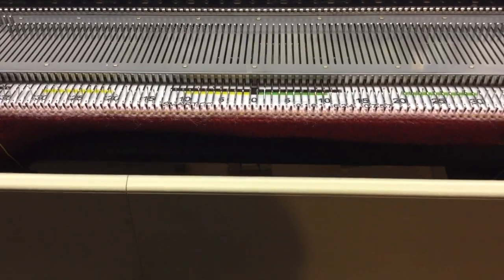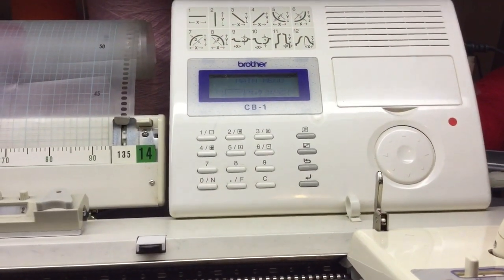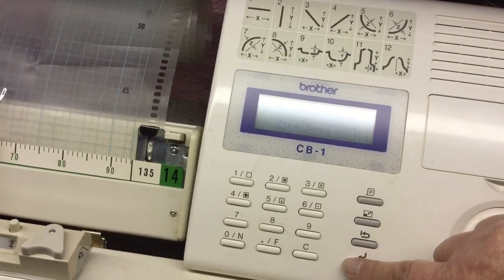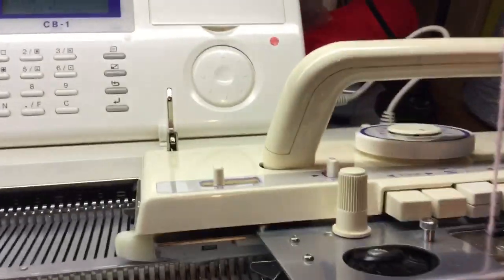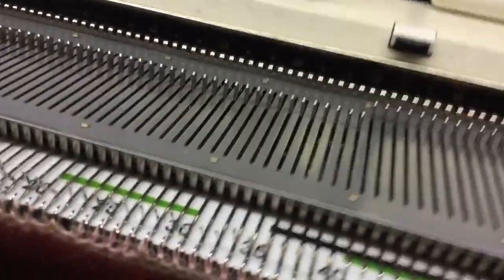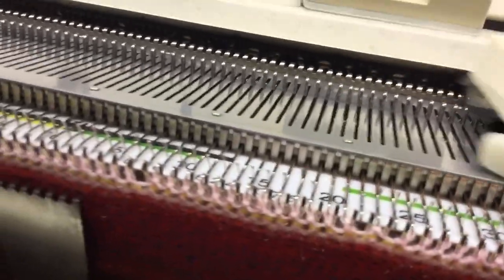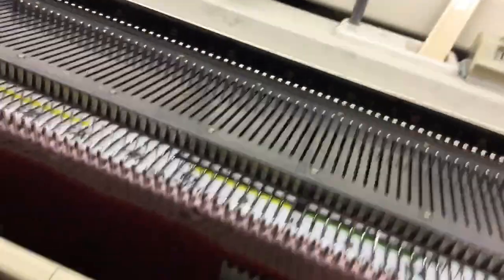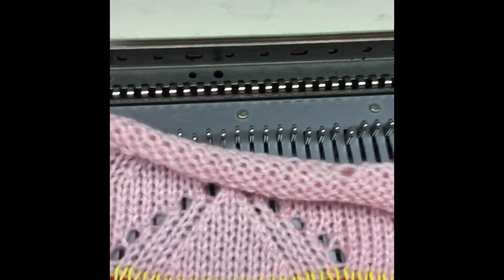Brother Lace Carriage